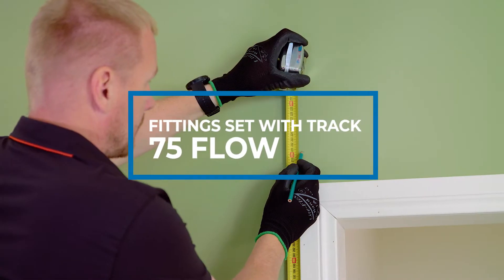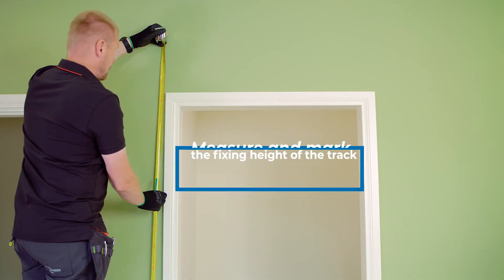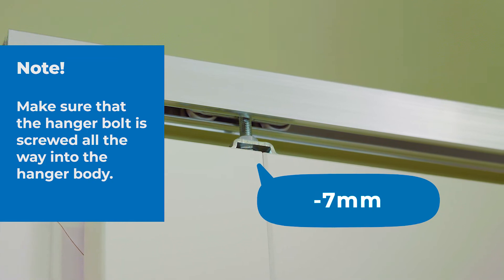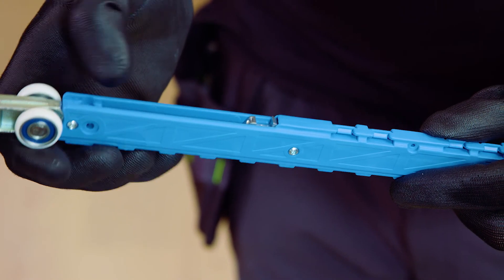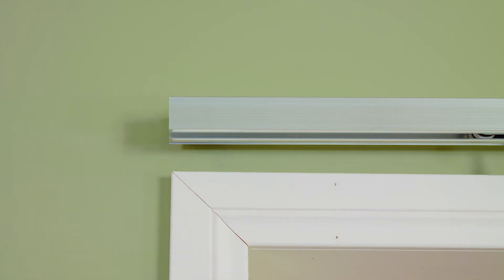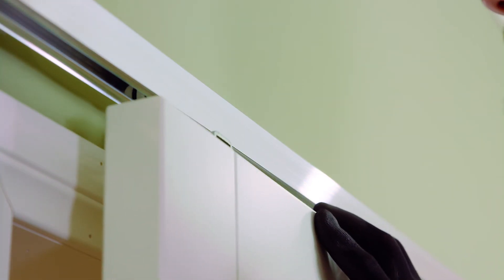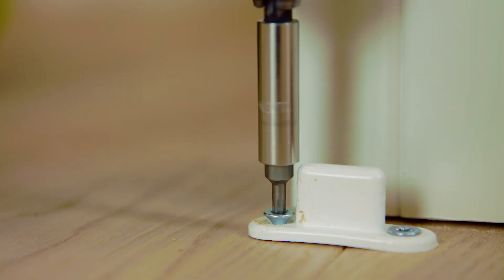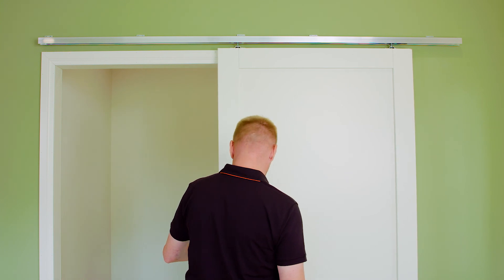Sliding door installation | Fittings set 75 Flow | Helaform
This video shows you how to install the Fittings set 75 Flow sliding door system and a standard flat sliding door. The sliding door is mounted on the wall and the door slides in front of the door opening.

Installation tools:
Measure
Pen
Level
Cordless Drill
Wrench
Hex key
Wall scanner (optional)
Screws and nuts (included)

The sliding door saves a huge amount of floor space and thus gives a whole new kind of freedom in the design of spaces and rooms. Even in smaller rooms, the sliding door is not in the way even if the door is open. The sliding door is easy and light to use, and accessories such as the Soft close add convenience to the door.